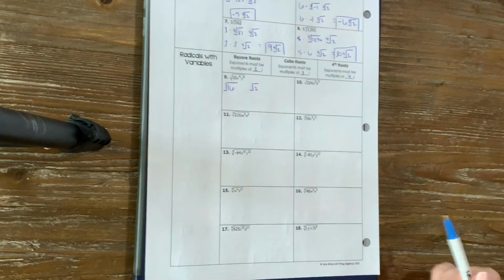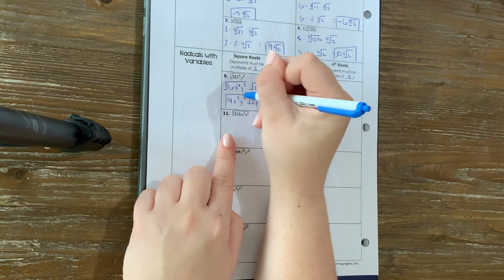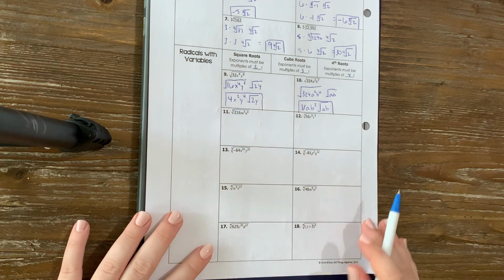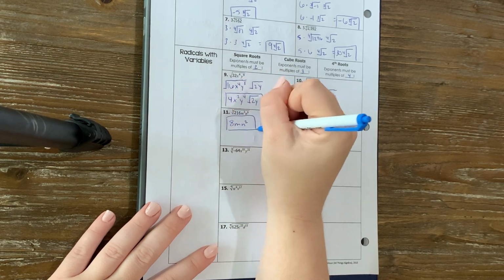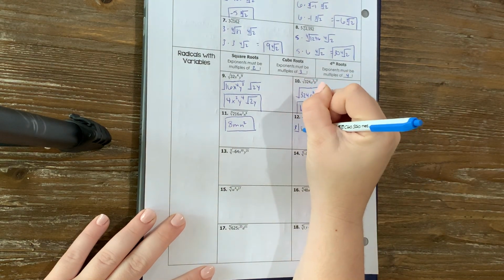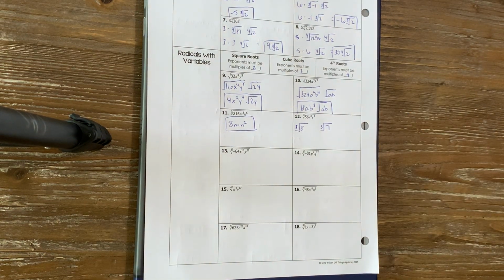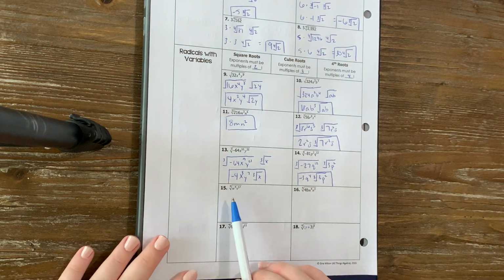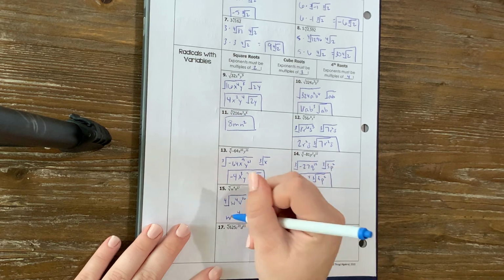Nth Roots & Simplifying Radicals Notes